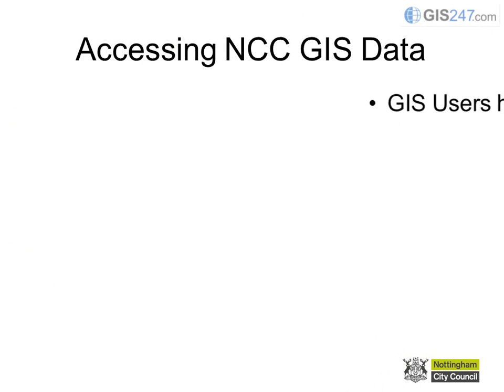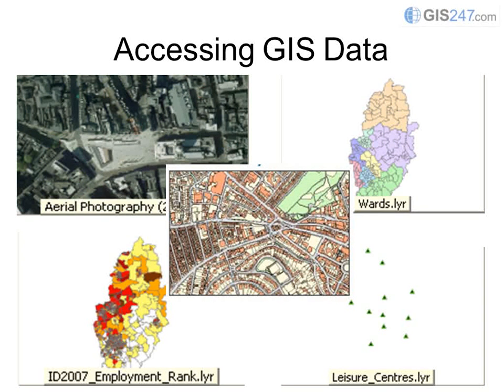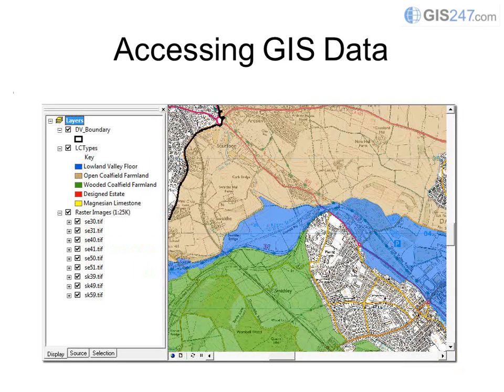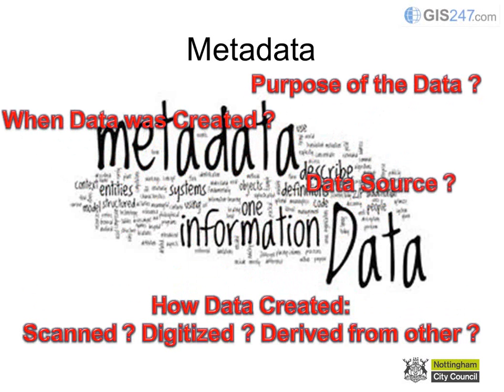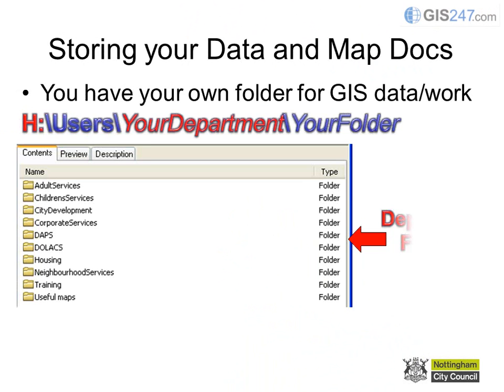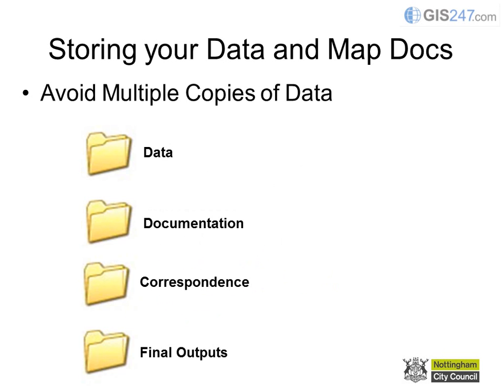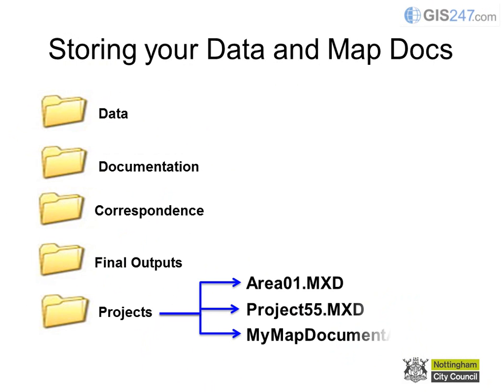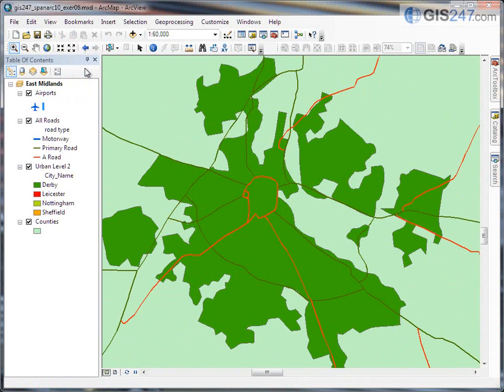How to access the Nottingham City Council GIS Data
This video explains how to access GIS layers. It explains the importance of creating metadata for the data and outlines best practice in terms of general housekeeping of folders and files.